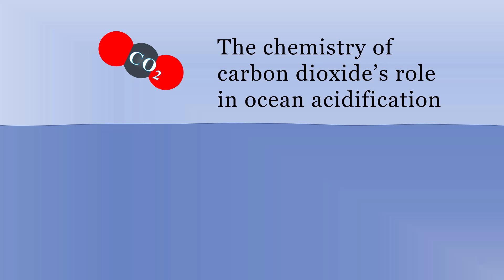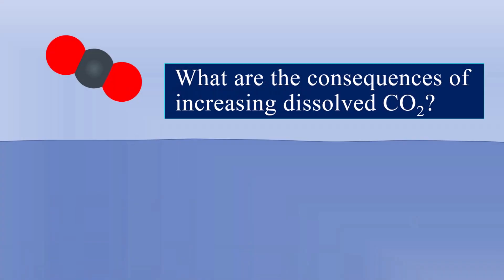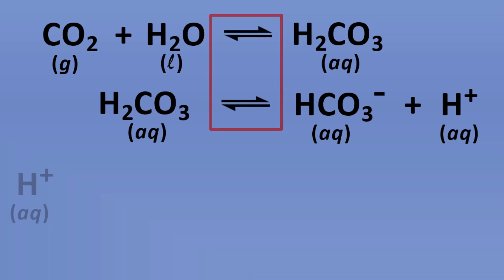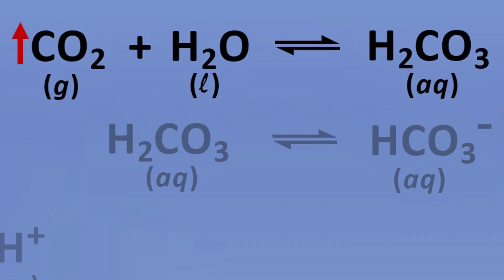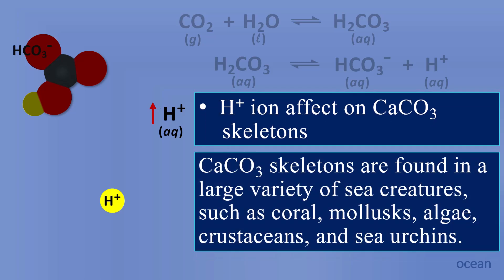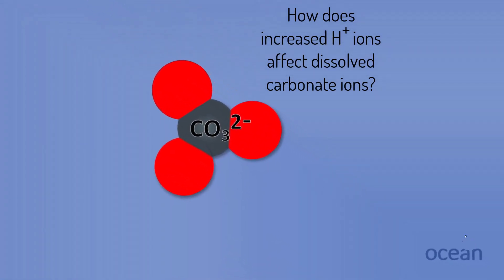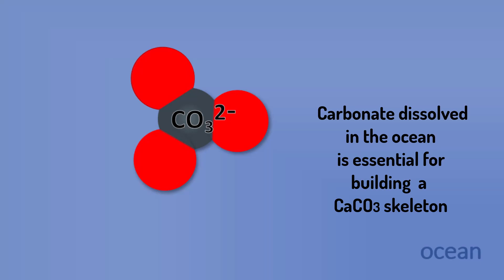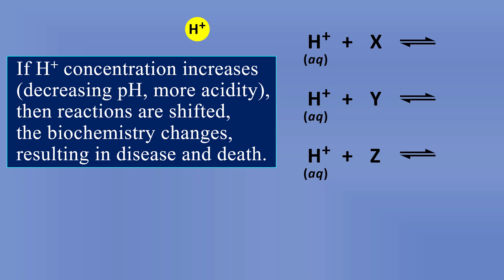The Chemistry of Ocean Acidification and its Consequences for Ocean Life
This video gives an overview of how increasing carbon dioxide dissolved in ocean water creates a more acidic environment. Questions addressed in the video are what chemical processes are involved due to the presence of dissolved carbon dioxide, in particular how does increased dissolved CO2 affect those processes, and how does an increase in dissolved carbon dioxide affect marine life?